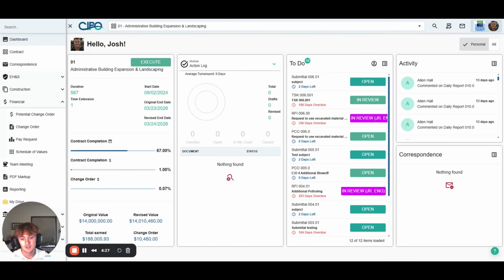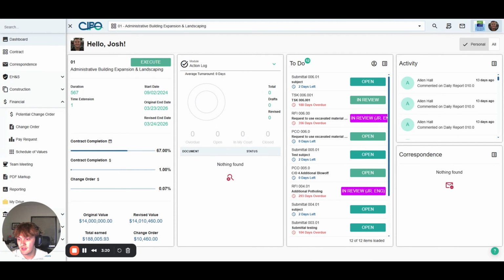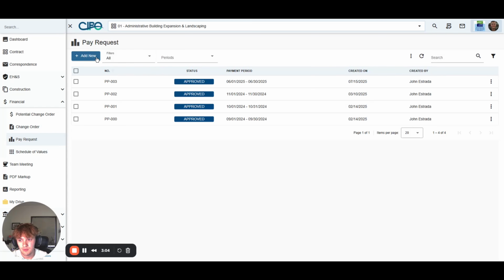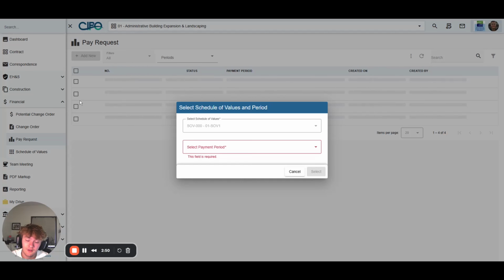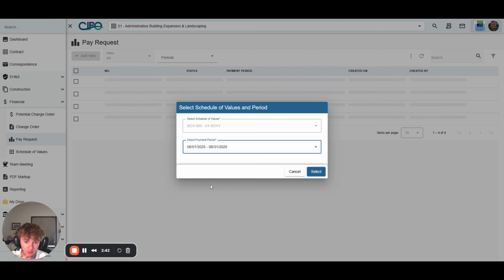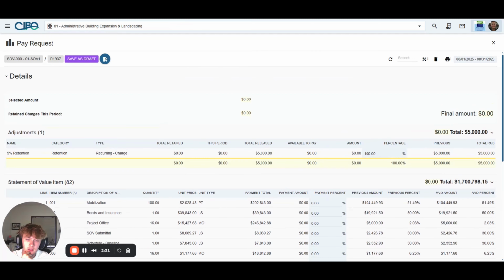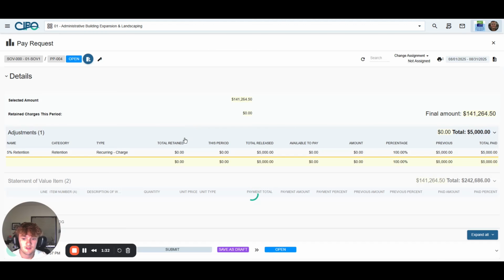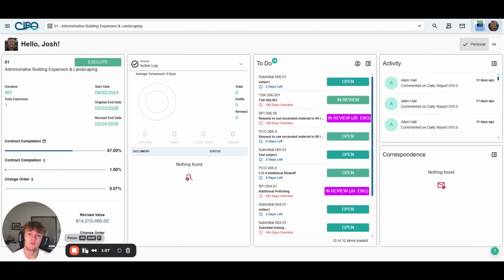Admin Assist | How to Track Payment Applications in CIPO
Payment applications can get messy without the right system. In this Admin Assist, we’ll show you how CIPO helps Admins keep pay requests accurate, transparent, and easy to manage.

In this quick walkthrough, you’ll see how:
🔹Contractors submit pay requests based on completed work
🔹CMs review and route for Owner approval
🔹Approved requests automatically update the contract
🔹Cover sheets and templates capture all the details you need

CIPO makes payment tracking simple, structured, and reliable.

📬 Questions about setting up pay requests in your tenant?

💬 Have a topic you’d like us to cover in a future Admin Assist? Drop it in the comments!